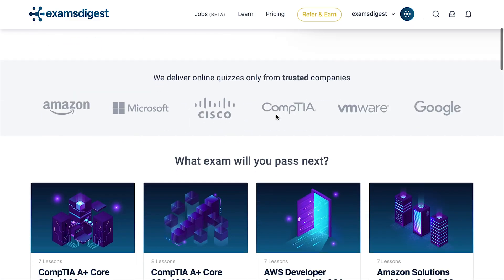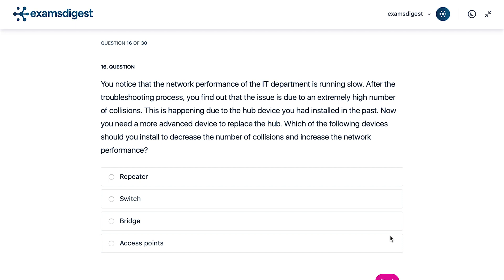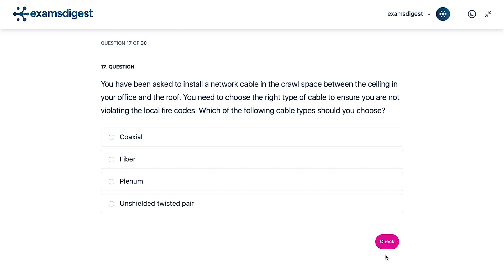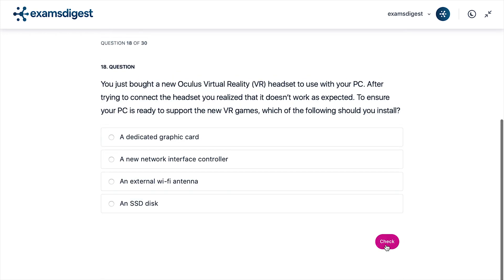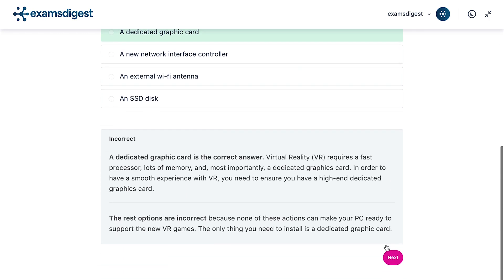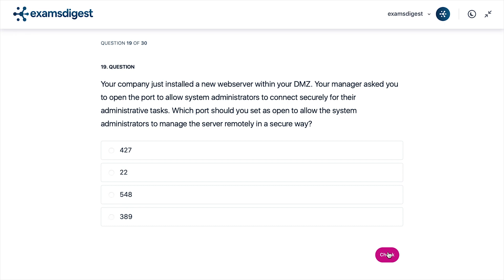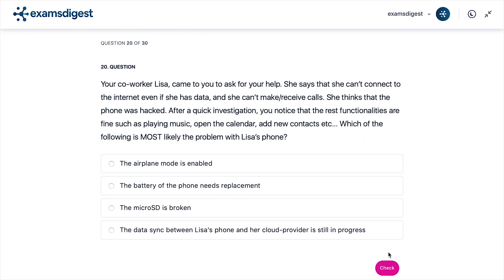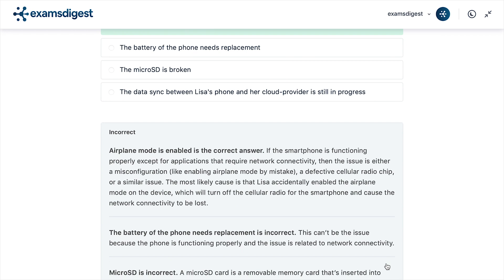CompTIA A+ Core (220-1001) Real Practice Exam Questions - part 4 | examsdigest.com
Welcome to our comprehensive video guide, presenting a focused collection of practice exam questions tailored for the CompTIA A+ 220-1001 Certification! 🎓🔥